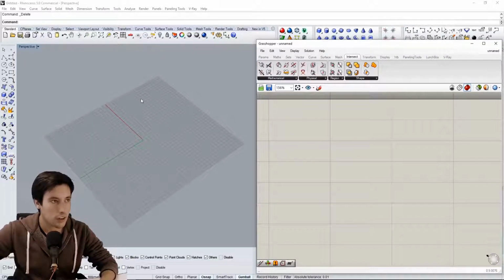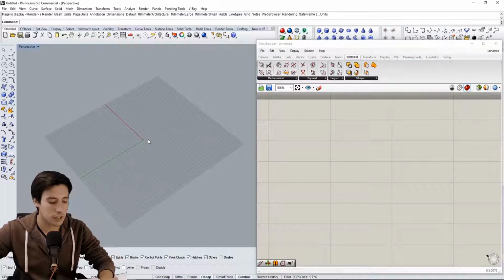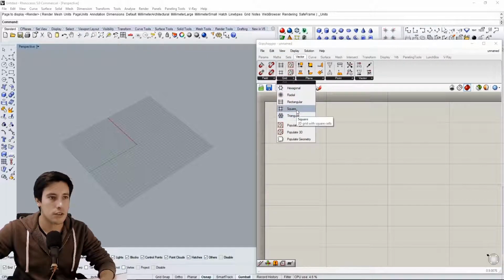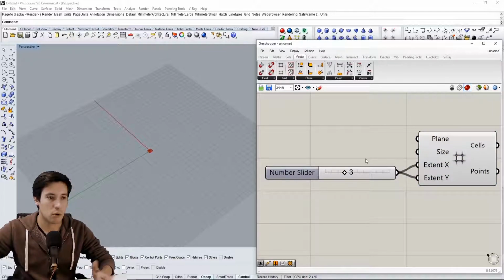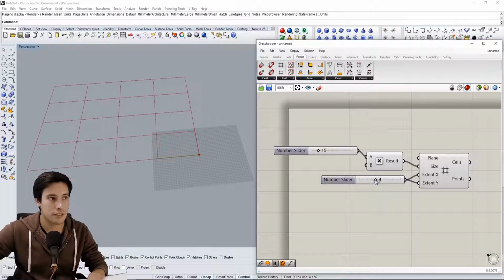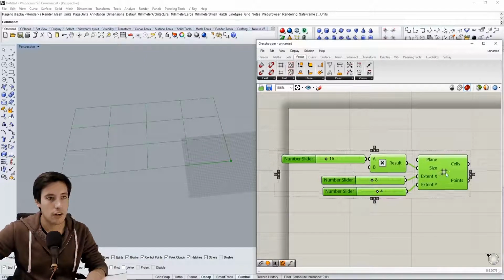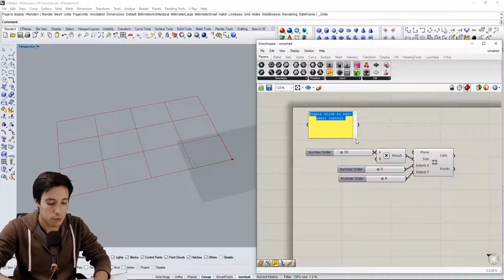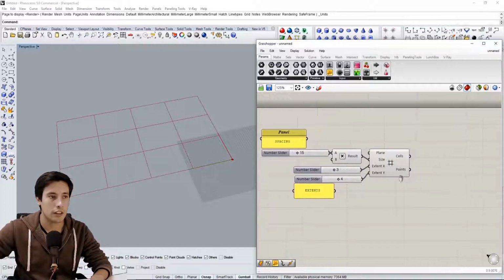Grasshopper Architectural Trellis Part 2